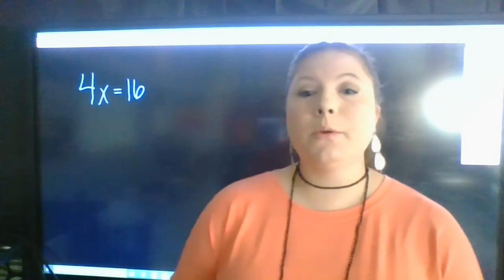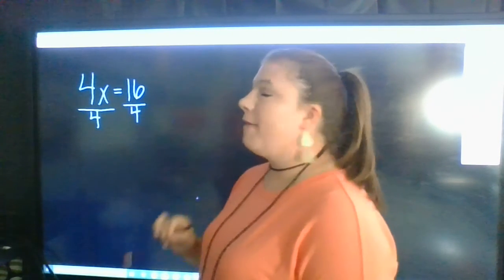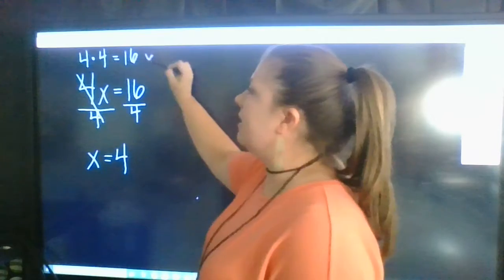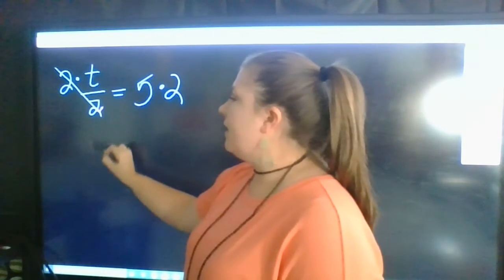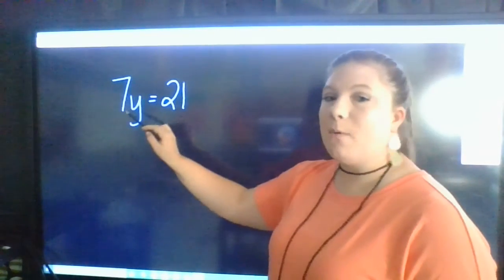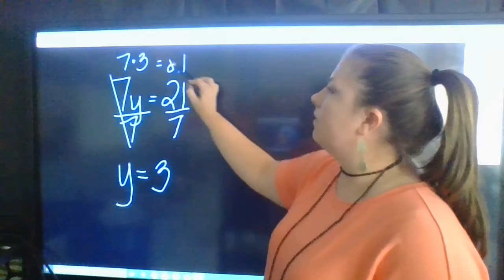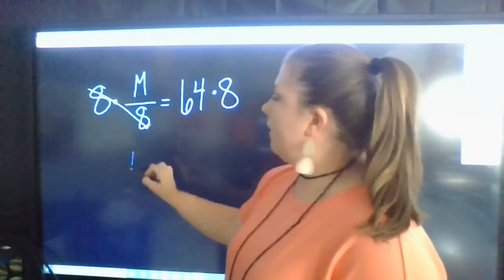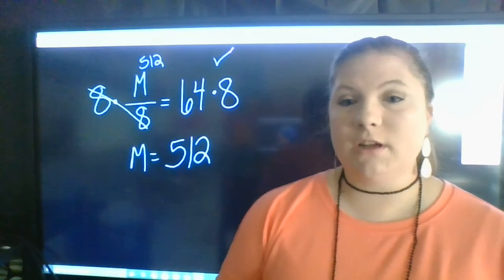6.EE.7 Multiplying and Dividing One Step Equations